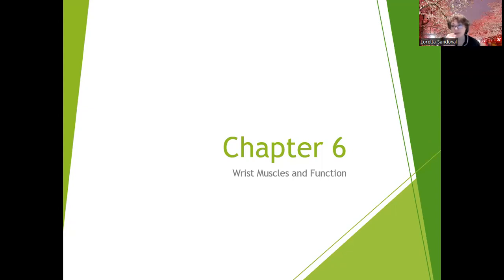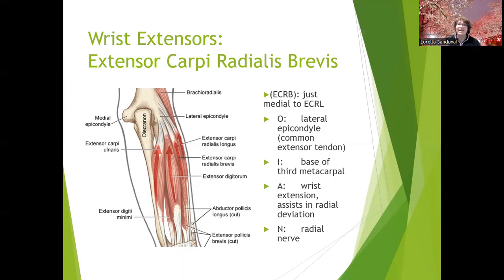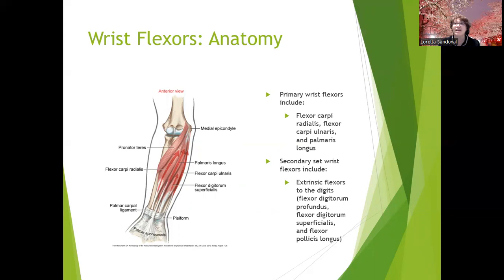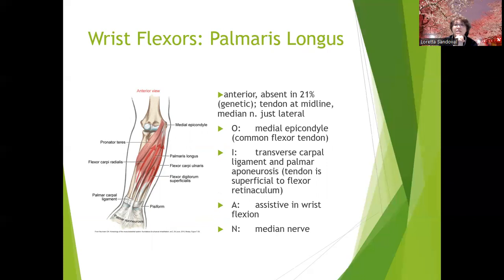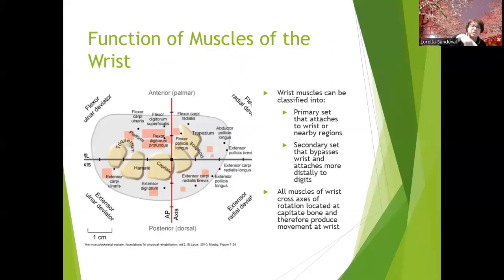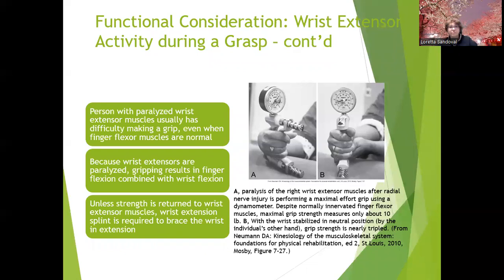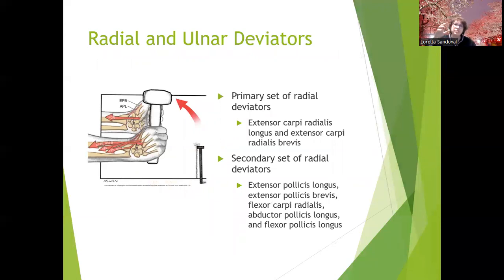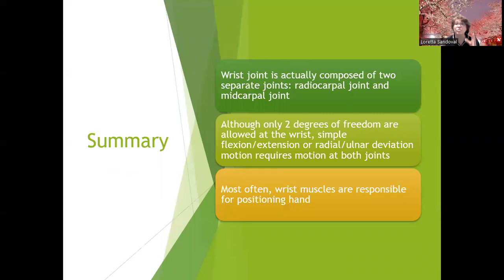Chapter 6 Wrist Muscles and Fucntion